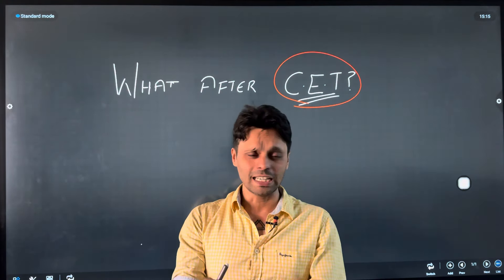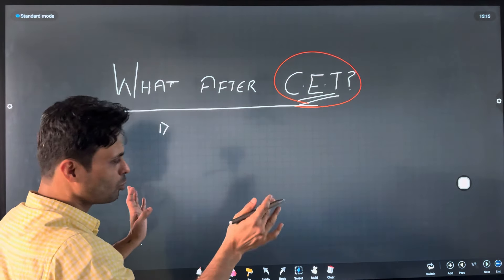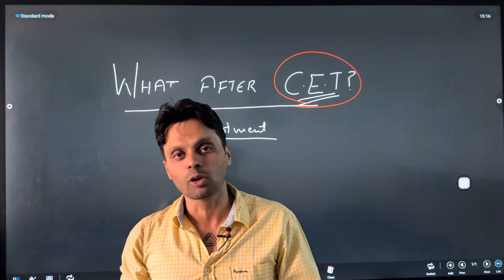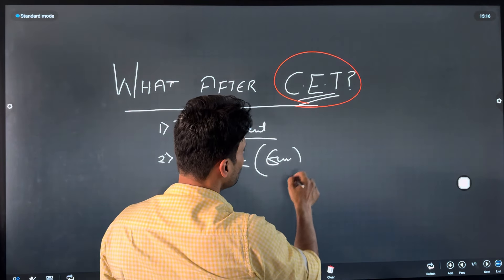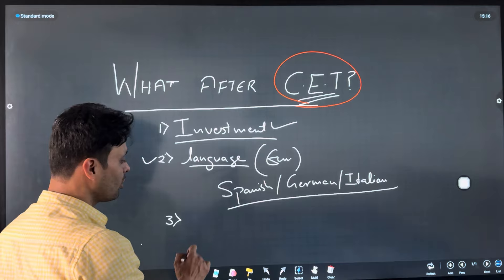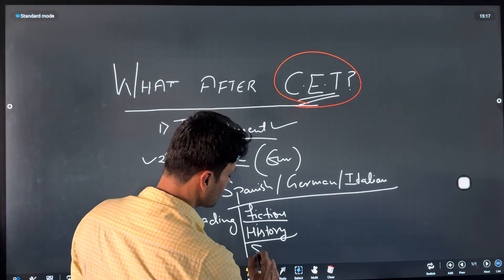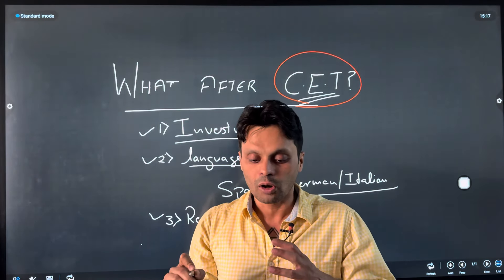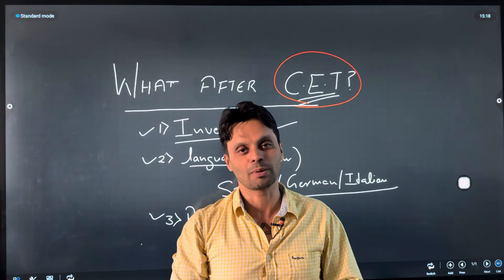What after MHCET EXAM? How to utilise the time after MHCET EXAM?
CAT | CET | XAT | NMAT | TISS | CMAT | SNAP etc.

We at ASK MBA will be starting with new Batch for students appearing for MBA ENTRANCE EXAM 2024 and 2025.

Below Mentioned are things which will be included in the course:

1. Classroom Lectures
2. Doubt solving sessions weekly.
3. One to One Mentoring.
4. Customised Books (will be couriered)
5. Online application which will include:
• Pre - Recorded video lectures.
• Online Test Series 400+
• Mocks (Updated as per new pattern)
6. Customised study plan for each individual.
7. Personal training for interviews.
8. Resume Building

You Can Visit Us Here

Office no. 102,104, First floor, Cosmos Avenue, near Shivsagar Restaurant, Ambedkar Chowk, Jambli Naka, Thane West, Thane, Maharashtra 400601